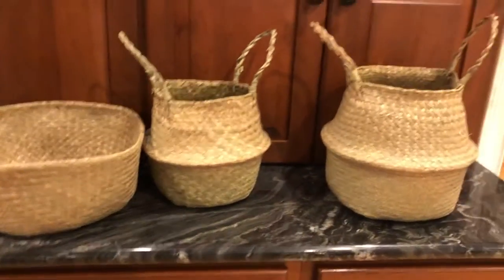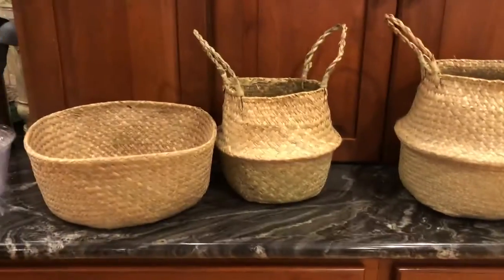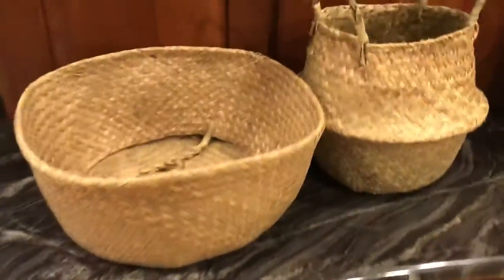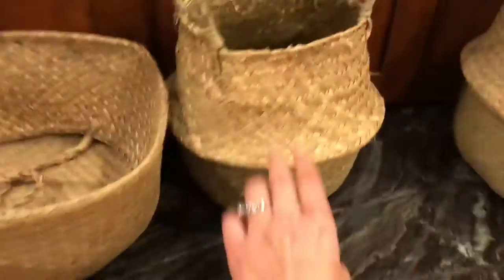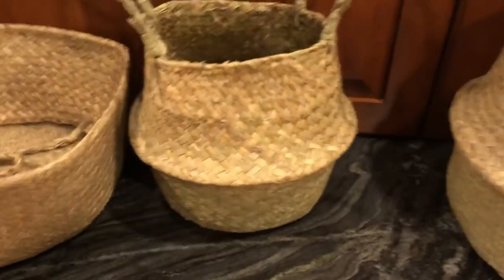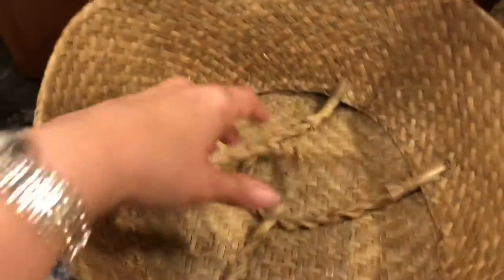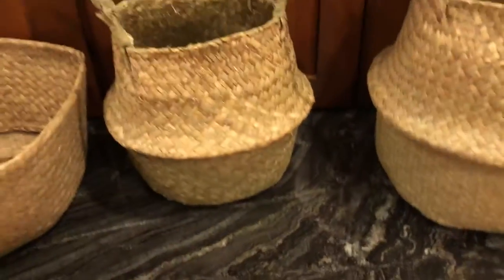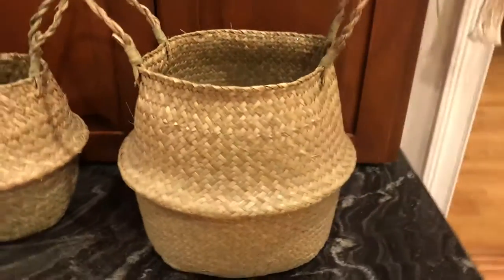LE TAUCI Plant Basket with Liner, 3 Pack Seagrass Woven Baskets Indoor Outdoor Review